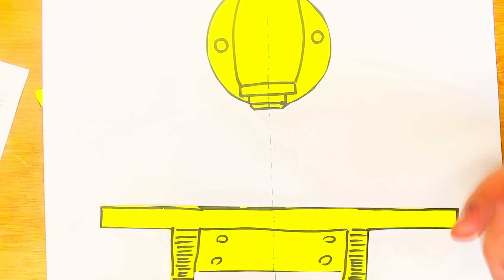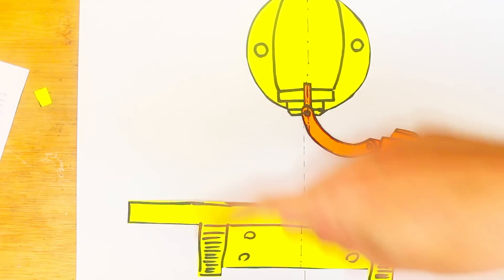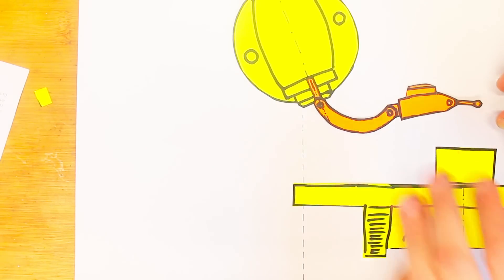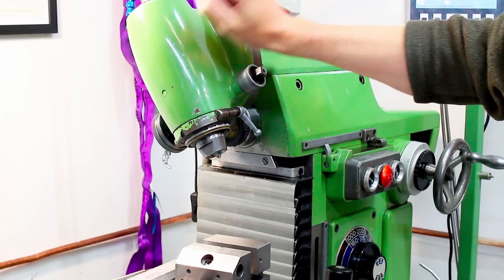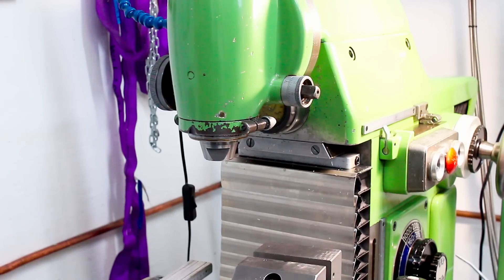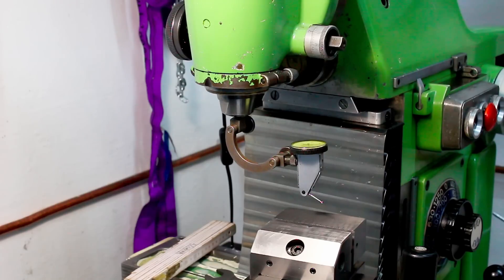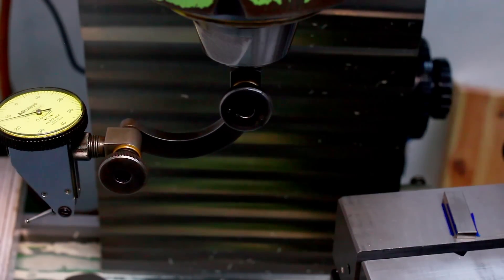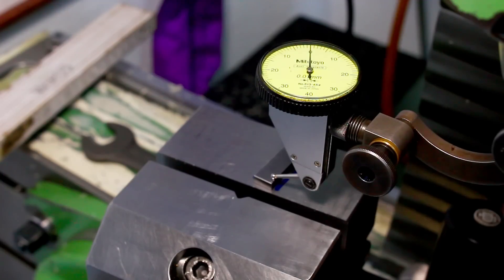Machine spindle tramming